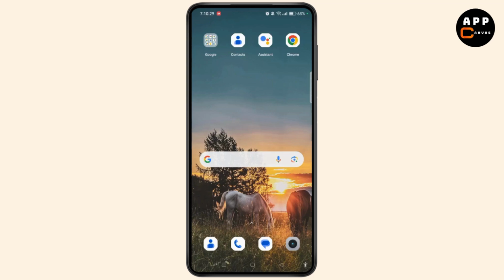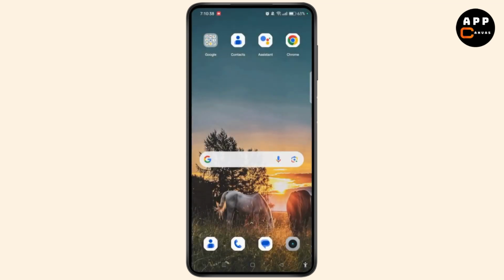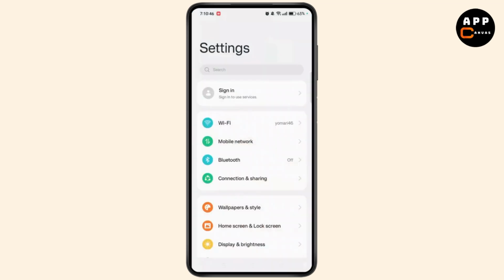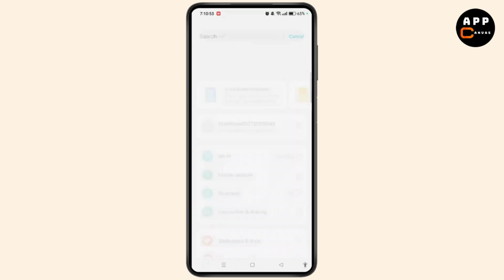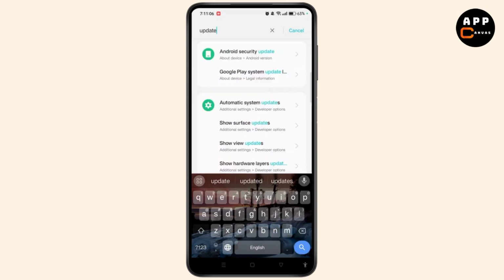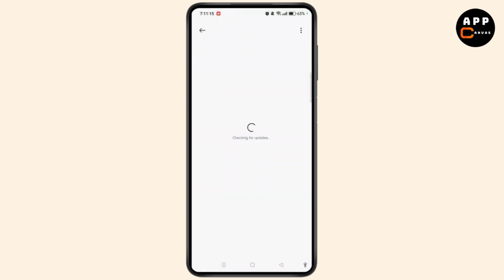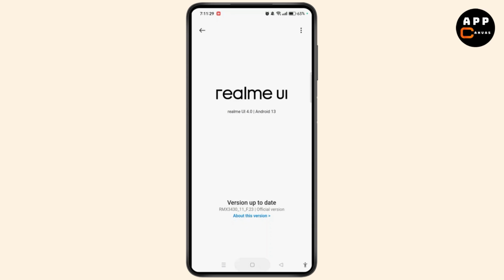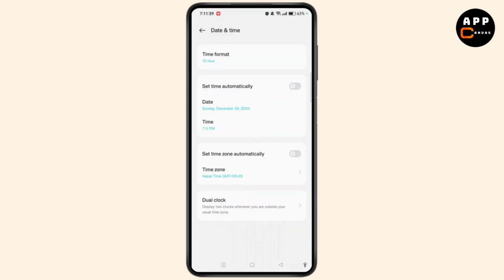How To Fix Time Zone Cannot Be Set Manually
In this step-by-step tutorial, we'll guide you through the process of fixing the "time zone cannot be set manually" issue on your device. If you're encountering the error message “the time zone cannot be set manually due to device restrictions”, this video will help you resolve it.

In this video, you'll learn how to fix the "time zone cannot be set manually" error on your iPhone and other devices. We'll also show you how to troubleshoot the issue if the "time zone cannot be set manually due to device restrictions" message appears.

0:20 Step 1: Identifying the Issue
0:45 Step 2: Adjusting Device Settings
1:15 Step 3: Fixing the Error

Keywords: how to fix time zone cannot be set manually
iphone time zone cannot be set manually
time zone cannot be set manually due to restrictions